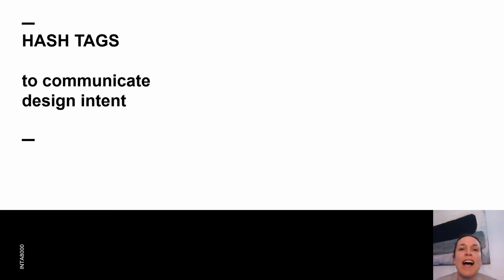INTA8000 Assessment 3 hot tips